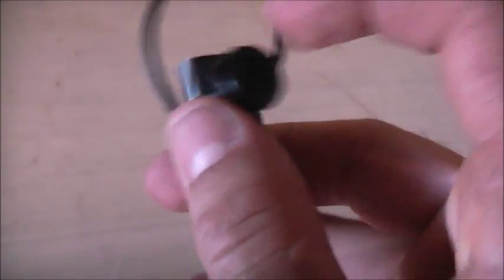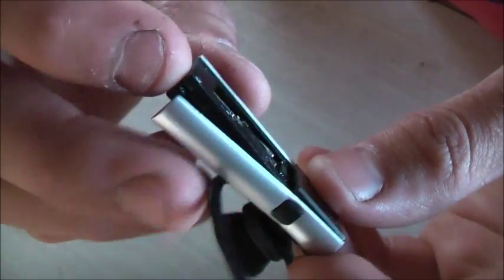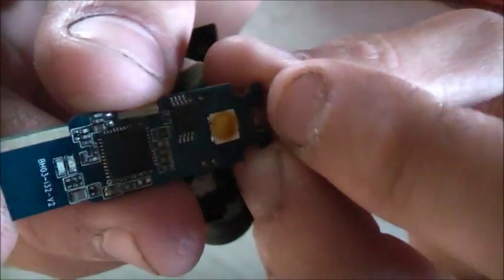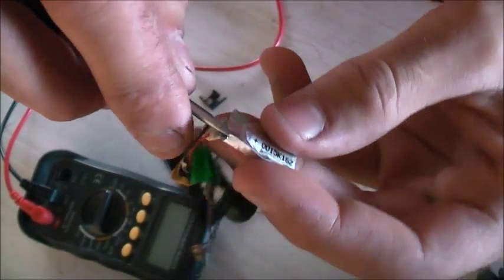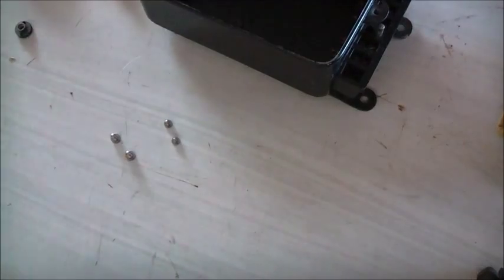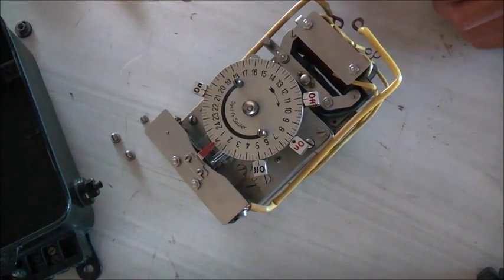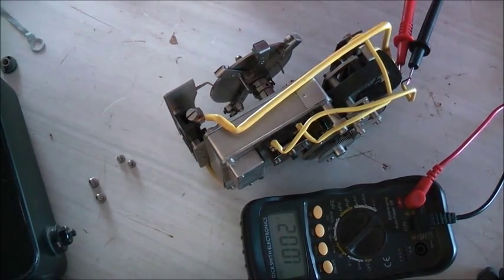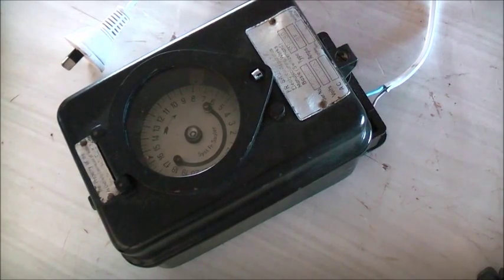Bluetooth Receiver Teardown & FR Sauter Timeswitch Repair!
Switch had a bad connection, works well now :), bluetooth hands free phone headset teardown!